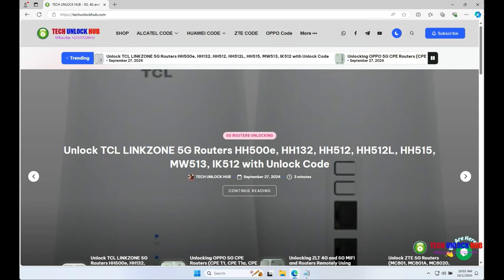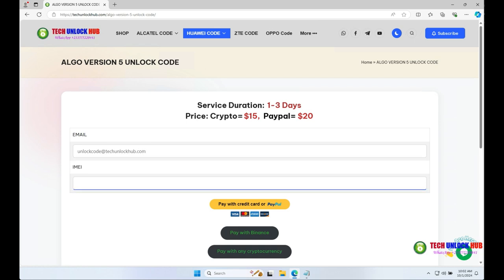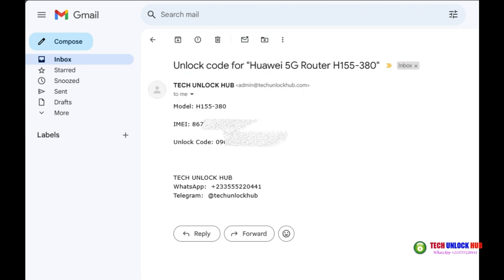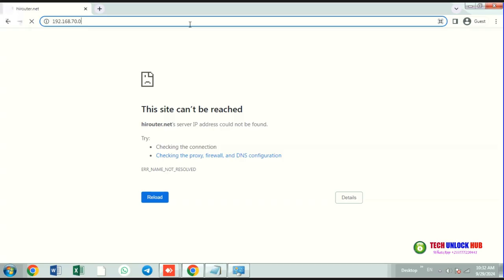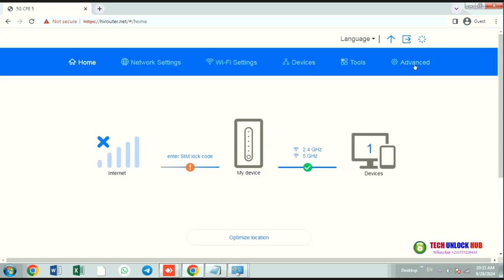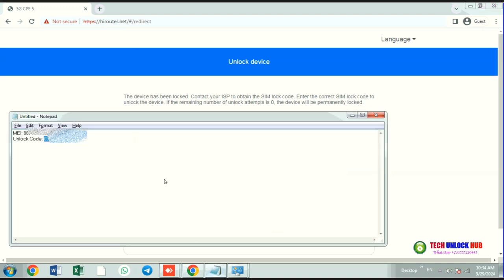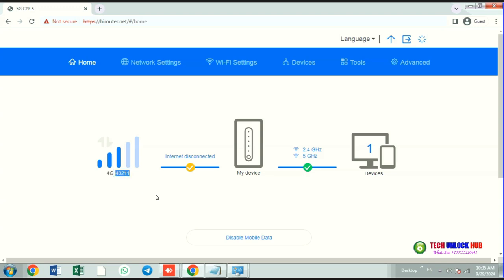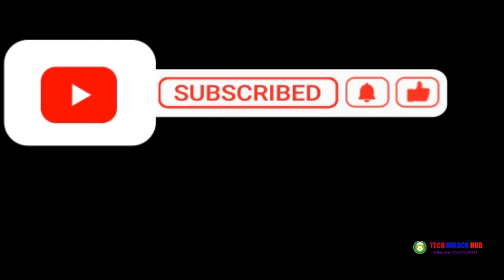How to Unlock / Decode Huawei H155-380 5G Router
Looking to unlock your Huawei H155-380 router? This guide will show you exactly how to unlock your device and use it with any SIM card from different network providers. Whether your router is from DU, Zain, STC, or any other carrier, Tech Unlock Hub has got you covered!

At Tech Unlock Hub, we offer unlock codes for a wide range of Huawei 5G CPE routers, including models like H112-370, H112-372, H112-380, H122-373, H122-379, H138-380, H155-381, H158-381, H312-371, N5368X, and many more.

for more details.